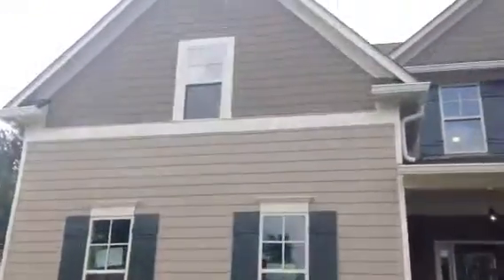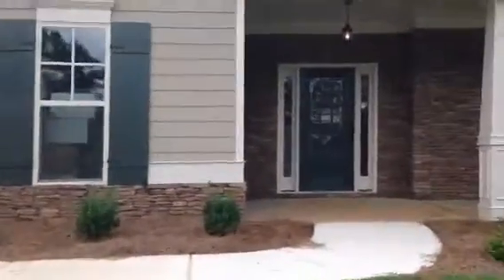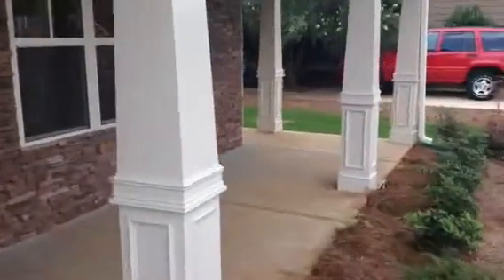5br/3.5ba New Craftsman Home For Sale Dallas GA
The 'Maddox' Sought After Craftsman 5br/3.5ba Two Story Home w/ Wrap Around Front Porch *In-Law/Guest Suite on Main w/ Full Bathroom* Fireside Family Room w/ Stone Fireplace to Ceiling, Bright Open Kitchen w/ Granite Counters, Tile Back Splash, Island, 42' Designer cabinets, Stainless Appliances, Powder Room & Laundry on Main, Hardwood & tile floors, Huge Master Suite w/ Sitting/Study, Lavish Bath with His & Hers Vanity & Oversized Garden Tub, Separate Glass Surround Tile Shower. ORB or BN fixtures, 2 Story Foyer, Exclusive Lake Community Close to Marietta Square Shopping, Dining